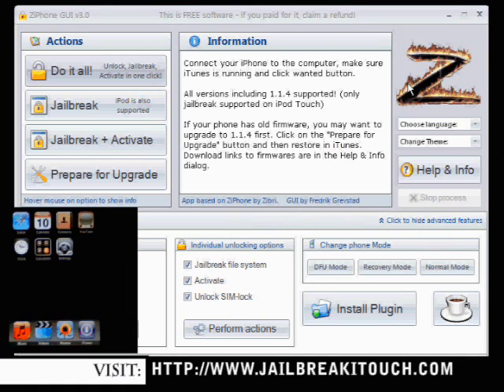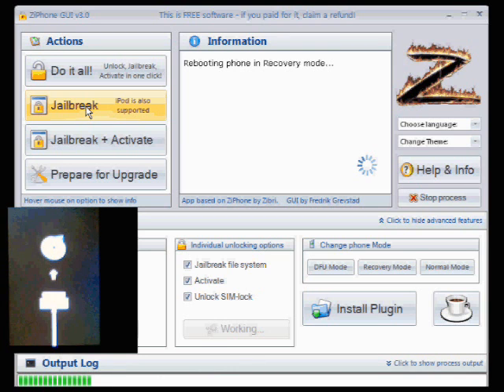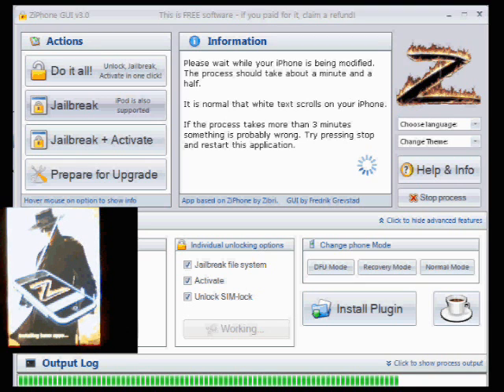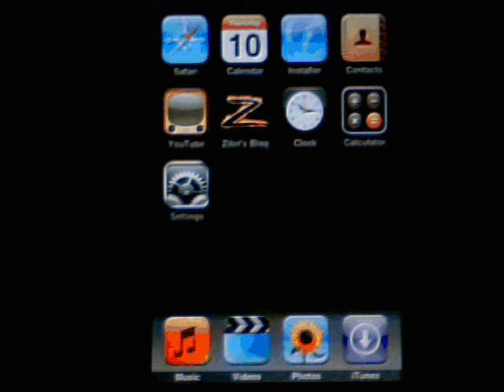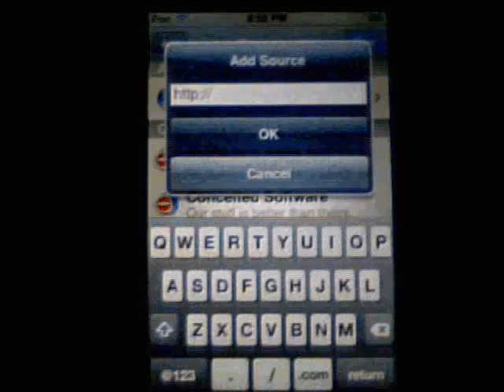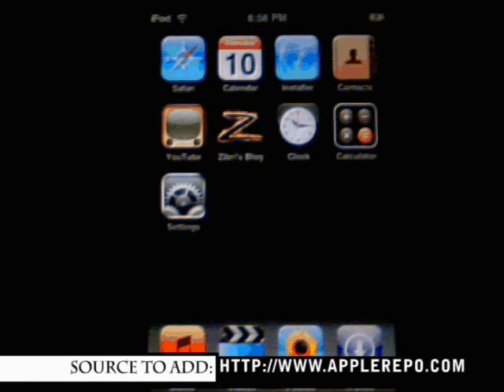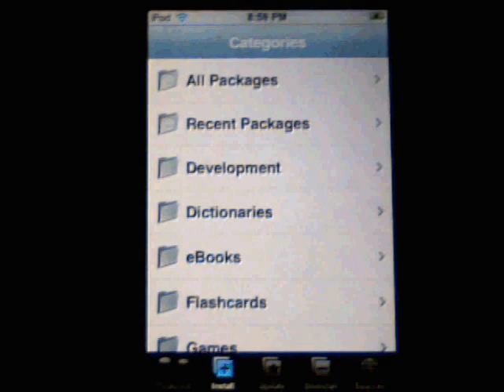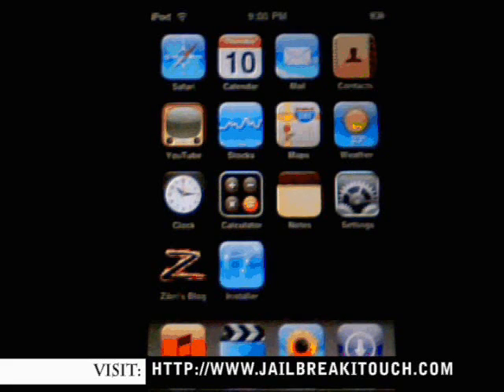Jailbreak iPod Touch using ziphone 3.0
Another official video from Jailbreakitouch.com.  This video will show you how to jailbreak your itouch using ziphone 3.0.  This video will show you from step one to the end with no shaky cameras.

Visit JailbreakiTouch.com for more